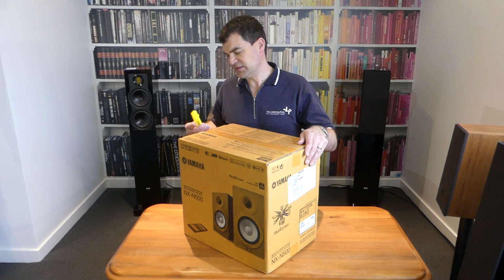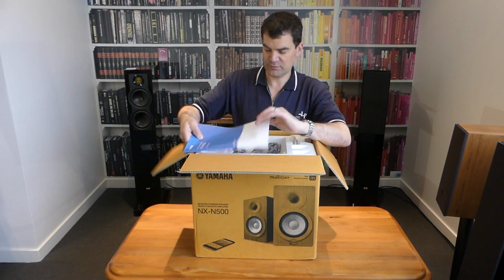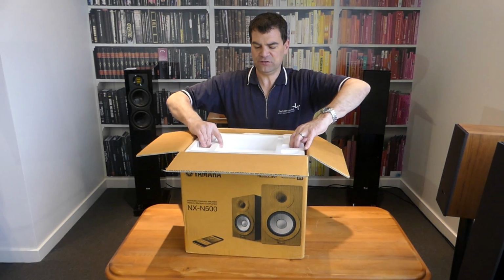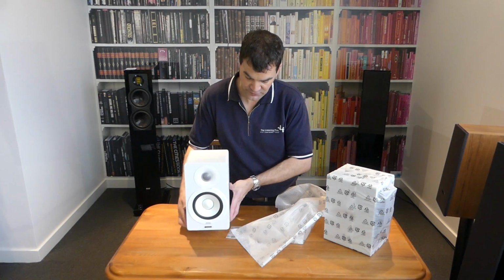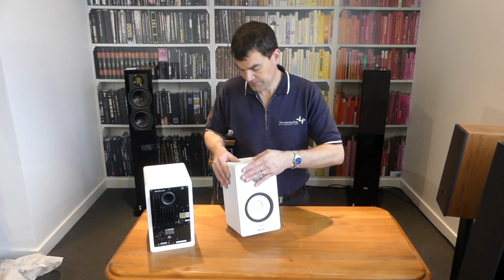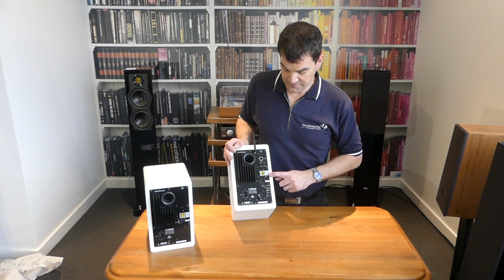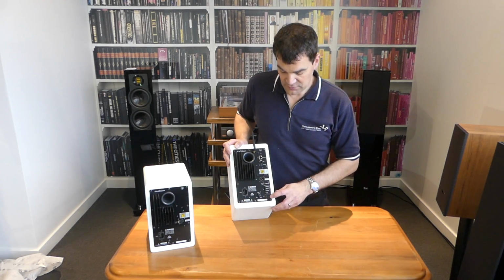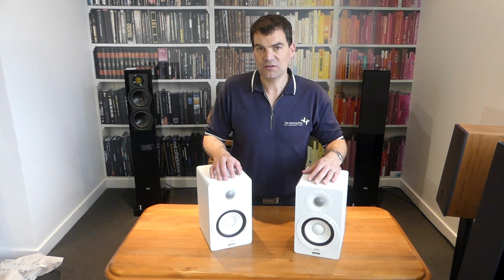Yamaha NX N-500 Wireless Speakers Unboxed | The Listening Post | TLPCHC TLPWLG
This item is available from our Christchurch store now
This item is available from our Wellington store now

These high fidelity bookshelf speakers have an in-built amplifier equipped with MusicCast and network features, boasting performance and functionality beyond their class. Enjoy the best in sound whether from smartphone, streaming services, PC, NAS or TV audio.

Yamaha's MusicCast is a new revolution in network audio. Use all your MusicCast products together or separately, it's completely up to you. Mix & match, control it all from one app. Designed to be intuitive, quick and simple to use. Modernize your home with multi-room functionality.

Why choose the YamahaNXN500 ?
MusicCast expands entertainment possibilities
Wireless music streaming via Bluetooth or AirPlay
High-grade USB DAC that supports DSD 5.6MHz native resolution and PCM 384kHz/32-bit for high-resolution reproduction
Exceptionally high performance ESS 32-bit D/A converter
Discrete configuration analog amplifier and bi-amp drive produce lively dynamism
Balanced transmission and balanced connection
3cm dome tweeter for high resolution playback and A-PMD 13cm woofer unit
Rigid enclosure specially designed to suppress unwanted resonance
Indicator displays the speaker’s operating status and playback sound source
Remote control that makes performing basic operations simple
192kHz/24-bit optical digital input for connecting to a TV
Available in black, white and walnut in NZ